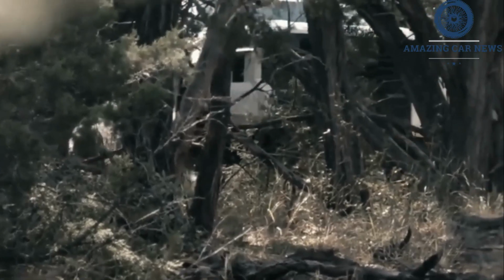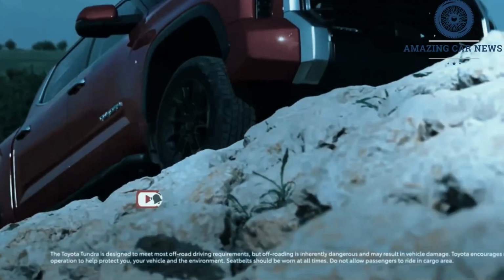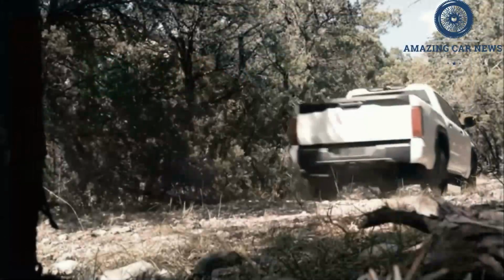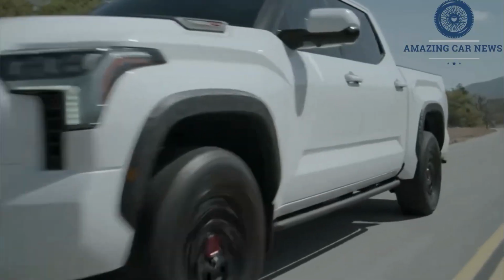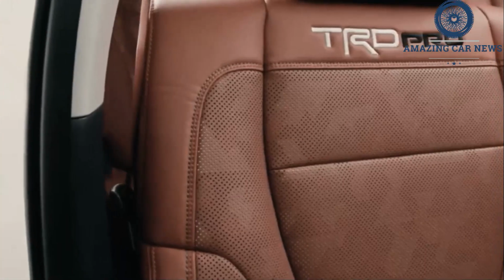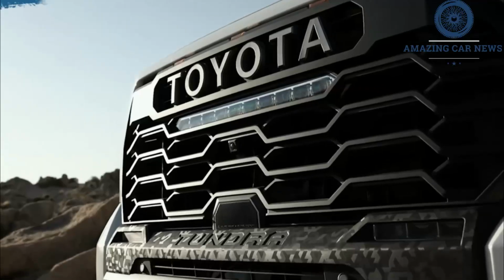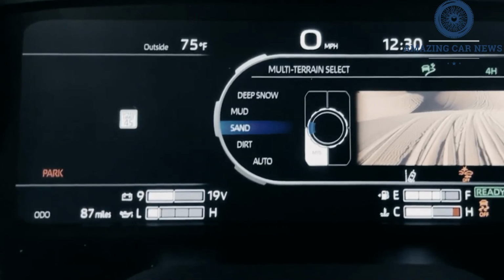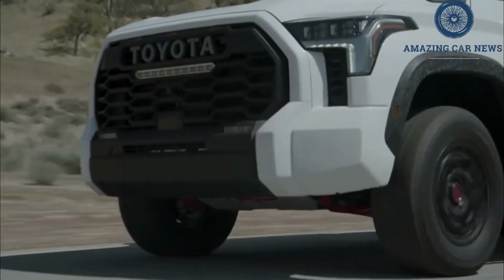FACELIFT!!! 2023 Toyota Tundra TRD Pro Redesign | Hybird | Capstone | Platinum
FACELIFT!!! 2023 Toyota Tundra TRD Pro Redesign | Hybird | Capstone | Platinum - The 2022 Tundra finally brought in a new generation for Toyota’s flagship pickup after more than a decade of carryovers. This pickup not only boasted an all-new look inside and out, but it also gained all-new powertrain options. With this redesign entering only its second model year, we expect the 2023 Toyota Tundra to be a carryover model.

On the outside, the all-new Tundra boasts an upright design with hard angles and plenty of blockiness to satisfy truck traditionalists. It pulls a little from the smaller Toyota Tacoma and upsizes it to fit this larger body. Inside, the new Tundra features a sharp cabin that delicately blends trunklike angles and shapes with premium features and materials on higher trims. Plus, Toyota greatly reduced the clutter by eliminating many of the buttons and knobs. We expect the 2023 Toyota Tundra to remain the same inside and out.Under its hood, the current Tundra features a 3.5-liter twin-turbo V6 engine that produces 389 horsepower and 479 pound-feet of torque paired to a 10-speed automatic transmission. Optionally, buyers can get an i-FORCE MAX hybrid powertrain that pairs the V6 with the 3.5-liter engine for 437 hp and 583 lb-ft of torque. Rear-wheel drive comes standard, but four-wheel drive is available. We expect the same powertrain options in the 2023 Tundra.

The IIHS hasn’t tested the current Tundra for safety yet, so there are no ratings to share. However, the current Tundra comes slathered in safety tech, including standard automatic emergency braking, adaptive cruise control, active lane control, automatic high beams, hill-start assist, and a rear-seat reminder. The only safety gear options are blind-spot monitors, a surround-view camera system, and side-mirror cameras. We expect the 2023 Tundra to have all the same features.

PRICING & RELEASE DATE
There’s no official on-sale date for the 2023 Tundra, but we expect a fall 2022 debut based on previous Toyota releases.

Pricing also remains unconfirmed, but as a carryover model, we expect only inflationary price changes relative to the truck’s current MSRP range of $37,645-$62,715 (destination fees included).The Toyota Tundra is the company's full size pickup truck. It competes with well-established trucks like the Chevrolet Silverado 1500, Ford F-150 and Ram 1500. In prior years, the Tundra was a solid truck that often trailed behind its domestic competitors due to a lack of updates. For the 2022 model year, however, the Tundra received a significant redesign, which made it far more competitive than ever.

Notable highlights from the redesign include: a new rear suspension design, a 10-speed automatic transmission, bolder styling, a massive 14-inch touchscreen and two twin-turbocharged V6 powertrains — one of which is paired with a hybrid system.

The Tundra competes with the Ford F-150, which our editors think is more well-rounded, the Ram 1500, with its comfortable ride, and the Nissan Titan, which is overdue for a redesign.

Hallo Bro Welcome To AMAZING CAR NEWS,This Channel Discuss About Used Car Price Information And All New Cars Price, News, Rumors, Concept  Release Date And Interior&Exterior First Look